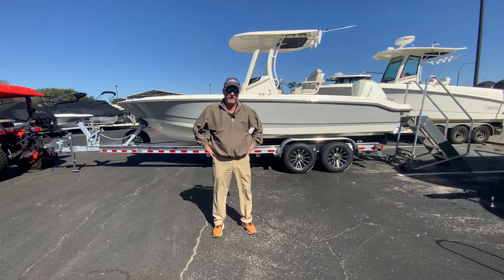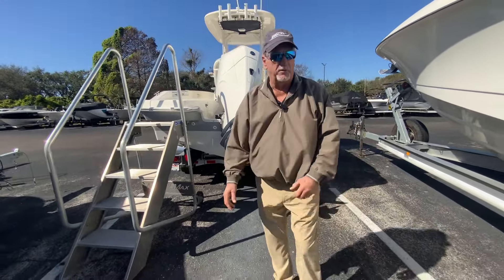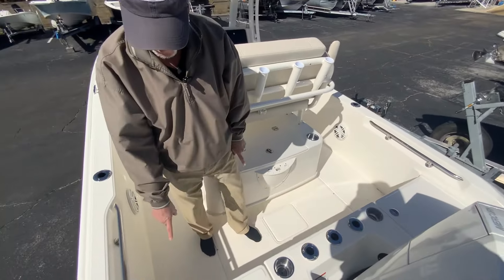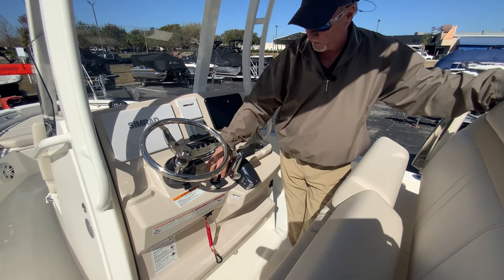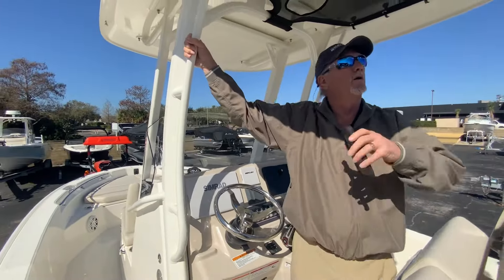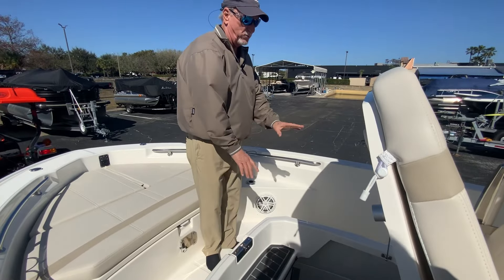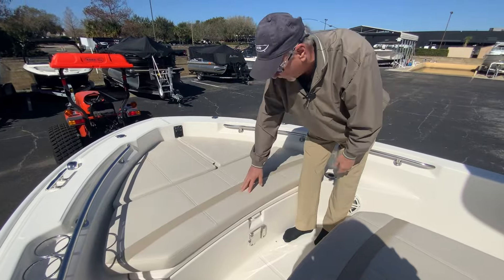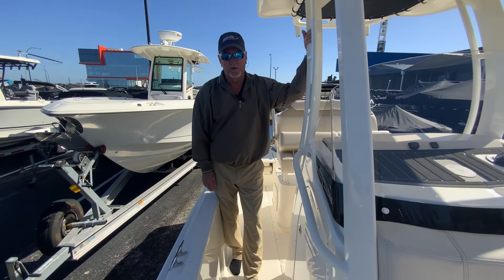The Unsinkable legend! 2024 Boston Whaler 220 Dauntless | MarineMax Orlando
Introducing the all-new 2024 Boston Whaler 220 Dauntless, the epitome of versatility and adventure on the water. This remarkable boat combines elegance, functionality, and unrivaled performance, making it an ideal choice for both fishing enthusiasts and thrill-seekers alike.   At 22 feet in length, this Dauntless model boasts an open deck layout that maximizes space for all your on-water activities. Whether you're casting a line in pursuit of trophy fish or embarking on an exhilarating water sports adventure, the 220 Dauntless is equipped to handle it all.